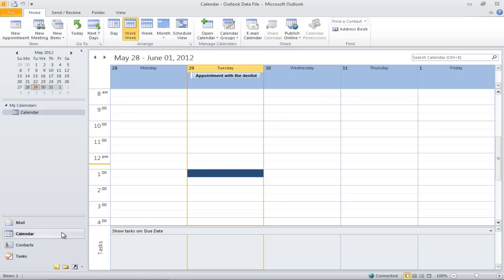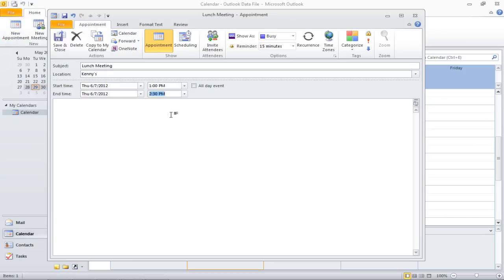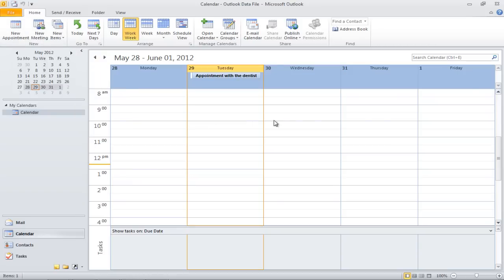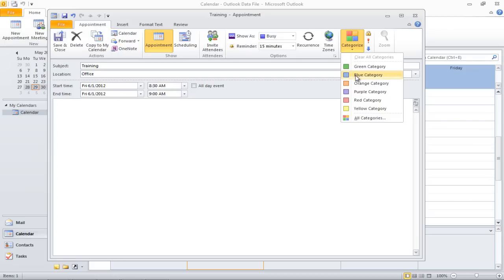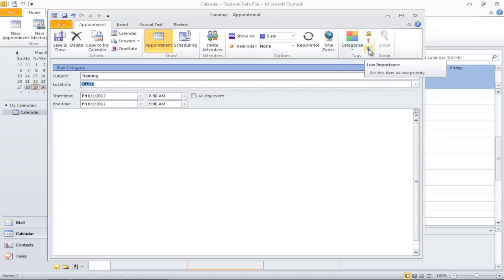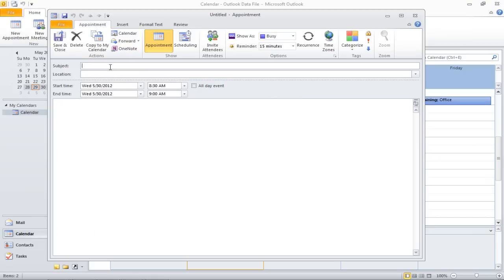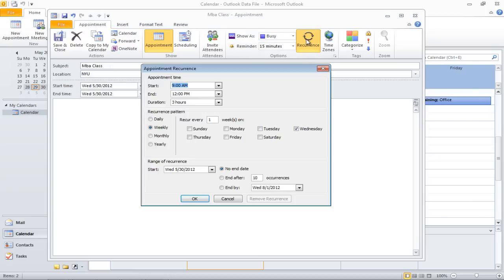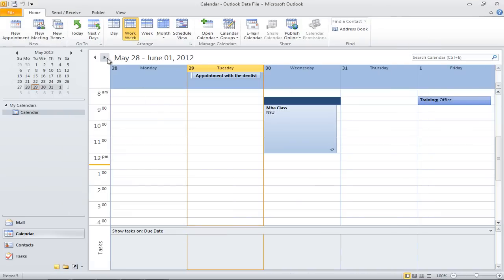How to Set Appointments in Outlook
Follow this step by step tutorial to learn how to set appointments through your Calendar or other ways in Microsoft Outlook

Microsoft Outlook helps users to manage personal information and to communicate with others. It is an effective software to manage email messages, appointments, contacts, tasks etc. The many options of Outlook can be explored and utilized to their best by following these simple tutorials. Appointments in Outlook can be set in multiple ways and through different techniques. Outlook Calendar Appointments are an easy way of keeping track of your everyday activities so that you never miss an appointment. Follow this step by step tutorial to learn how to.

Step # 1 -- Click on 'New Appointment'

There are two ways in which you can set Appointments in Outlook. Let's start by clicking on the Calendar icon in the Navigation bar. Once the Calendar opens up, click on the "New Appointment" icon on top which opens a new Appointment window.

Step # 2 -- Enter details of Appointment

In the new window that opened, type the Subject, Location and set the Date and Time for the Appointment. Once you are done, click on the "Save and Close" button.

Step # 3 -- Alternate way to set Appointment

Outlook Calendar Appointments can also be set by double clicking on a particular date in the calendar. With that, the Appointment window will open up and you can fill in the details as mentioned before.

Step # 4 -- Select 'Categorize'

You can also categorize the appointments by moving over to the "Categorize" option by color coding your Appointments.

Step # 5 -- Set recurring appointment

You can schedule activities that are recurring in nature, for example if you are taking a class that will last for the next five weeks. To do that, double click on the day it is supposed to start. Once the new window opens up, enter the details and click on the "Recurrence" button. In this tutorial, we will select the weekly option and set the "End After" option to 5 occurrences. After you're done, click on the save and close button.